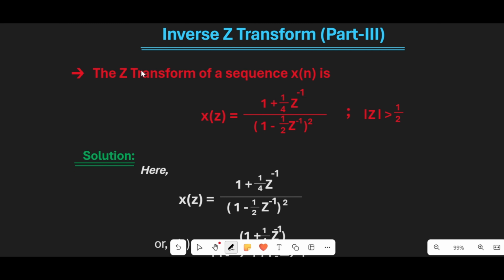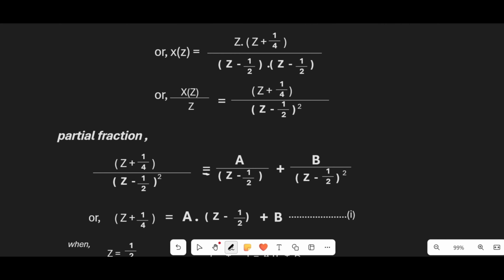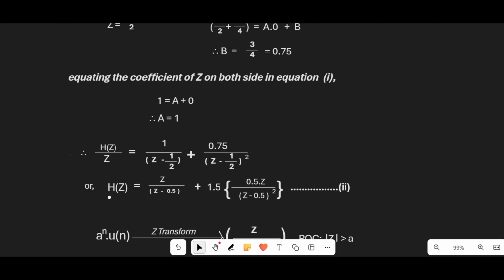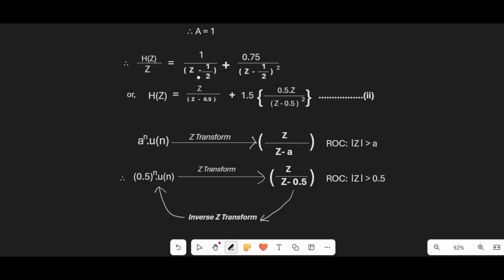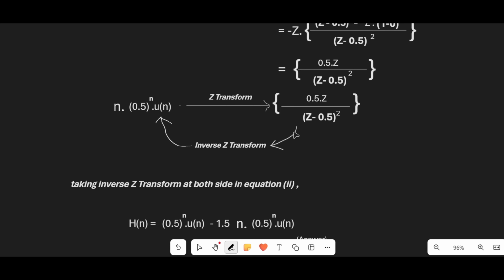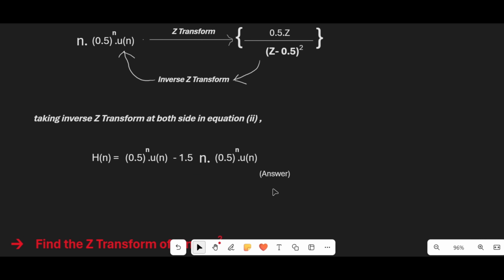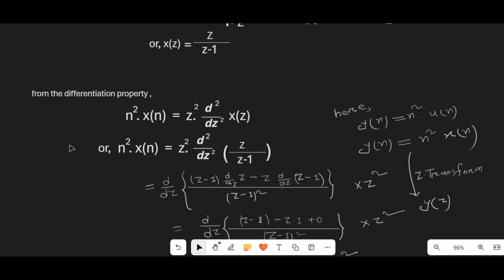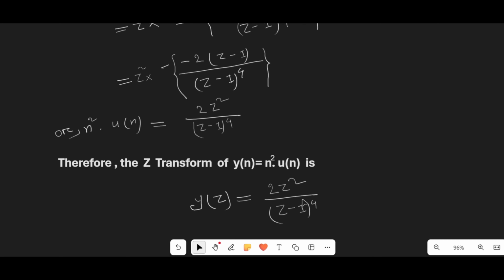(21) Inverse Z Transform ( Part- III)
here, I have mistaken, The final result is 2.Z^2 / (Z-1) ^3